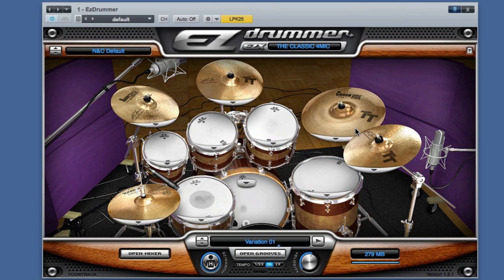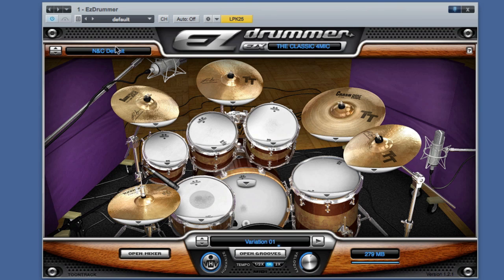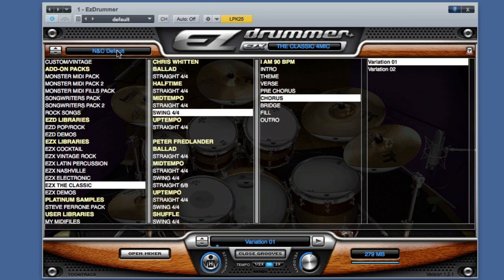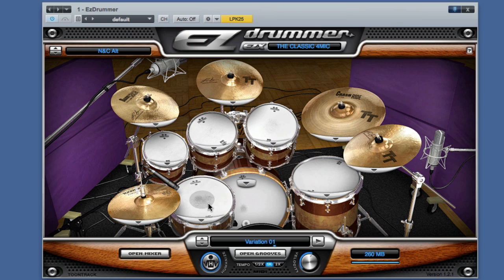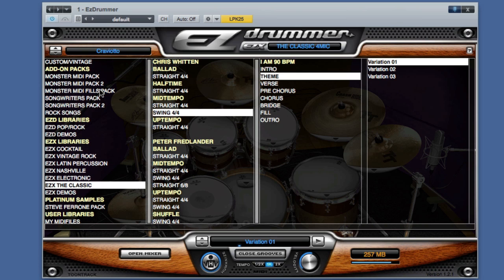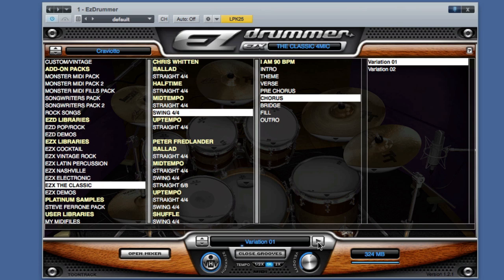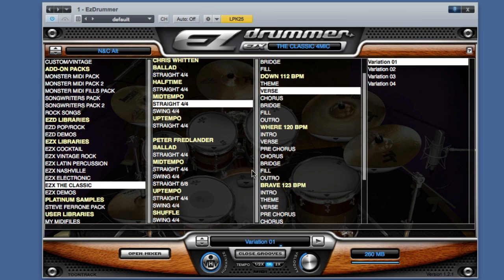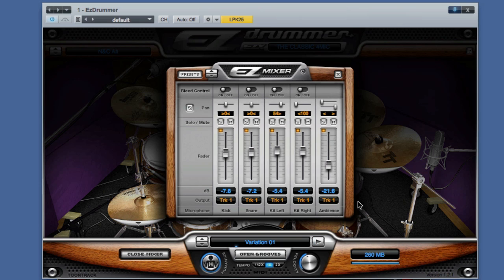Toontrack EZDrummer The Classic Four-Mic Sounds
In this video I demonstrate the sounds of the all the 4-mic drum kits in the new EZX "The Classic" for Toontrack EZDrummer